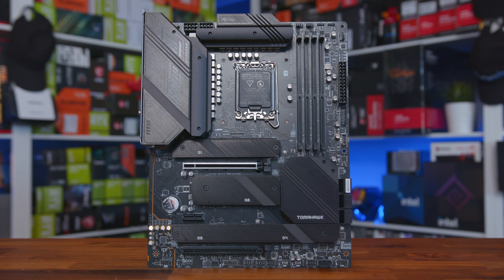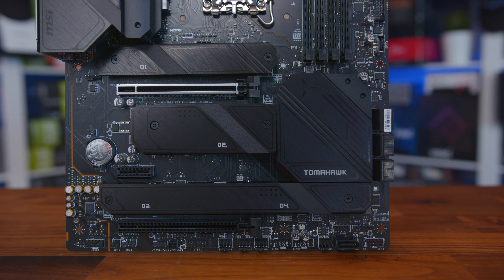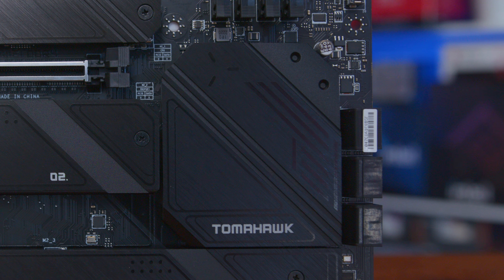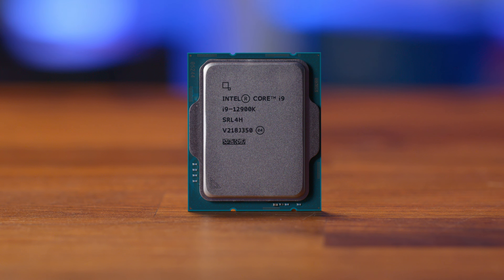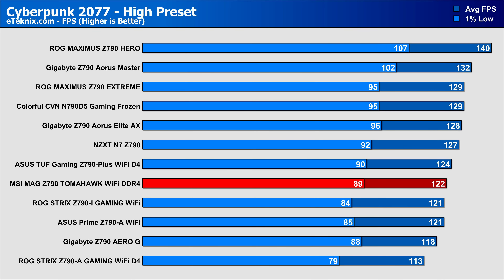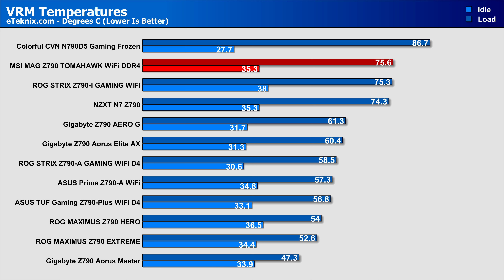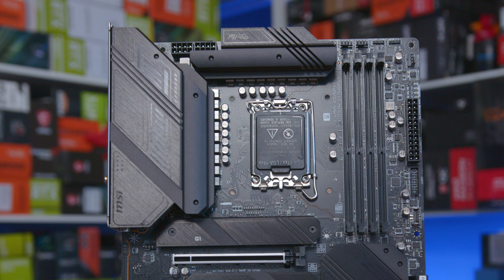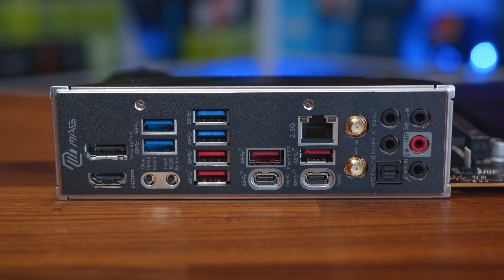MAG Z790 Tomahawk Wifi DDR4 Review [VRM Thermals | Power | Operating Costs]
MSI is one of the leading brands when it comes to high performance computer hardware. But how good is their MAG Z790 Tomahawk Wifi DDR4 Motherboard??
►Shopping Links◄
00:00 Introduction
00:30 Sponsor
01:25 The Board
05:51 Testing
06:42 3DMark Timespy
06:55 PCMark 10 Express
07:05 Super PI
07:13 Cinebench R23
07:23 Read, Write, Copy
07:34 AIDA64 Latency
07:41 Cyberpunk 2077
07:51 Horizon Zero Dawn
08:01 Marvel's Spider-Man Remastered
08:18 Microsoft Flight Sim 2020
08:48 Boot Time to Windows
09:15 VRM Temps
09:49 Power Consumption
10:06 Operating Costs
10:28 Final Thoughts